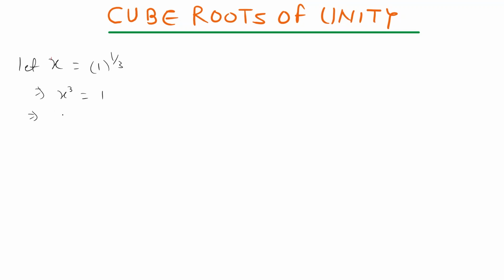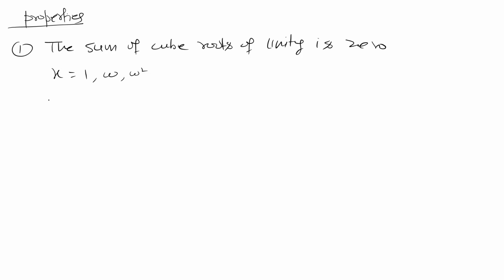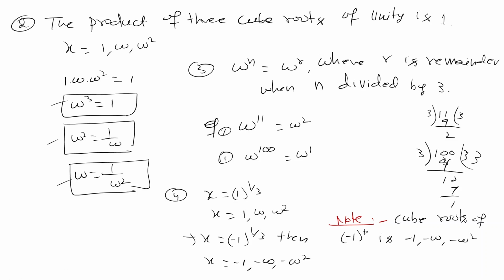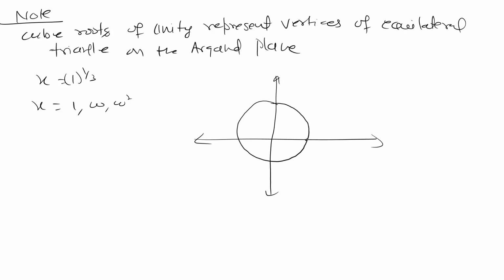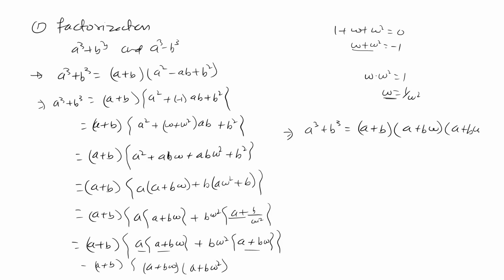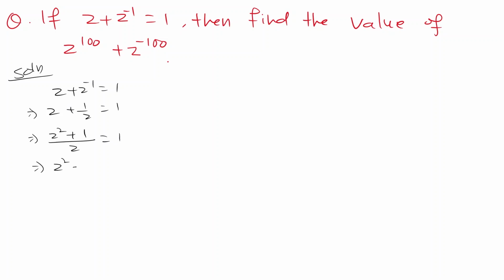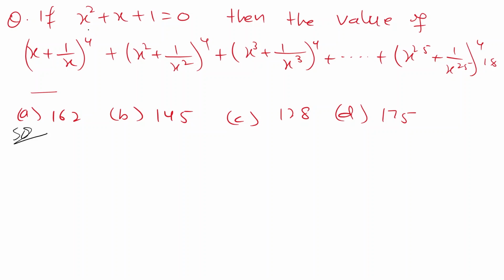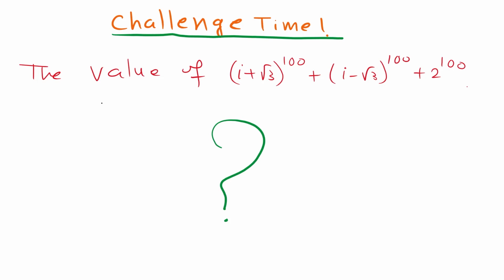cube roots of unity || Properties of cube roots of unity || Questions on cube roots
Explore the fascinating concept of **cube roots of unity** in this video! Learn how to find all the solutions to the equation (x^3 = 1), and understand their geometric representation on the complex plane. We also dive into key properties like symmetry, sum and product of roots, and how they form an equilateral triangle. Perfect for students looking to strengthen their understanding of complex numbers in a simple and visual way!